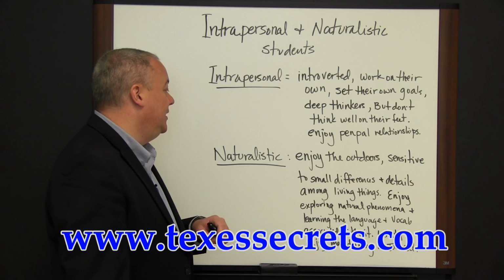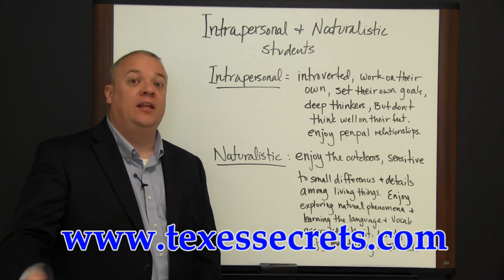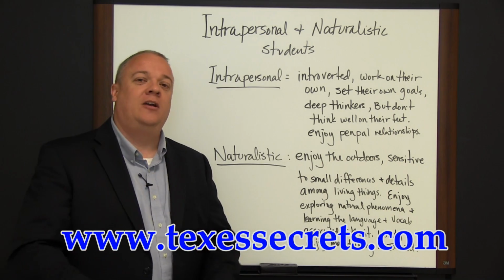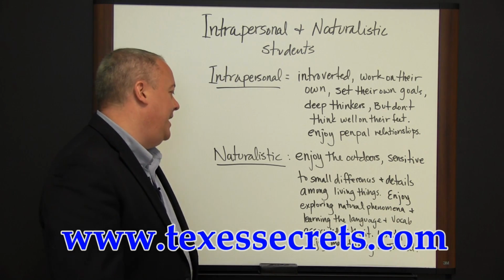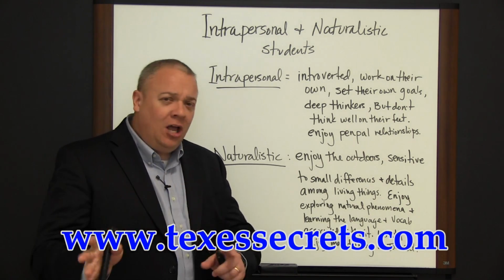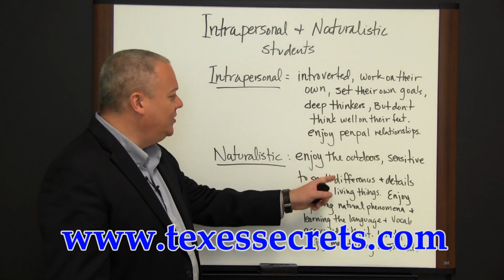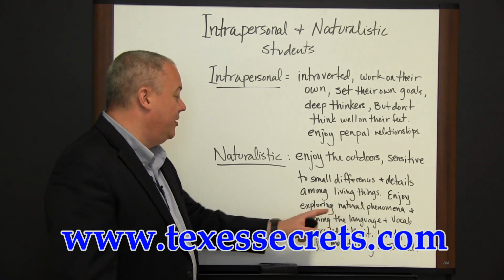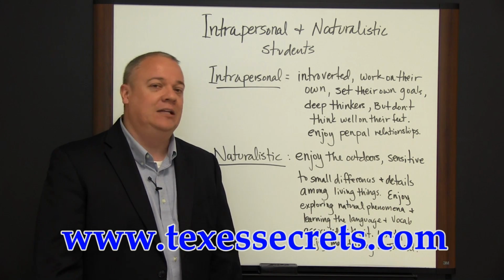TExES - English as a Second Language (154) - Intrapersonal and Naturalistic Students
The topic covered in this video is only a small part of the TExES Exam; you'll find a ton of in-depth study materials for all TExES subjects when you click the link above.

Relying on the right study materials is absolutely essential for success on the TExES test. What you see in the video is merely a preview of the high quality prep materials in our TExES study guide.

Get everything you need for TExES success in our study guide. Take advantage of practice tests and helpful study techniques to achieve your goal of passing your TExES exam!

"How to Pass the Texas Examinations of Educator Standards (TExES), using our easy step-by-step TExES study guide, without weeks and months of endless studying..."